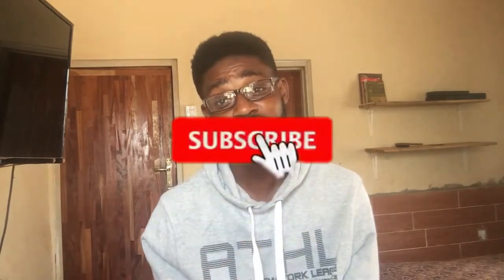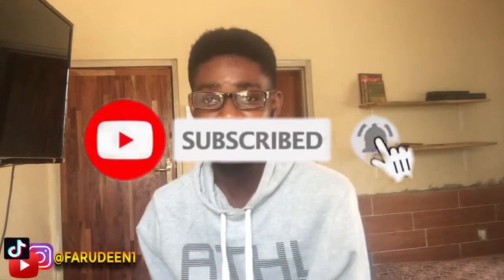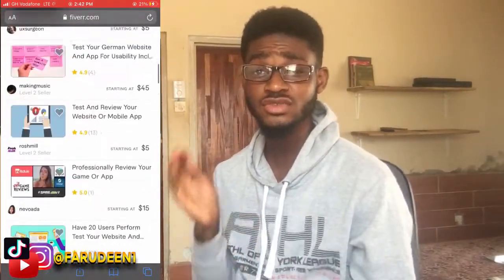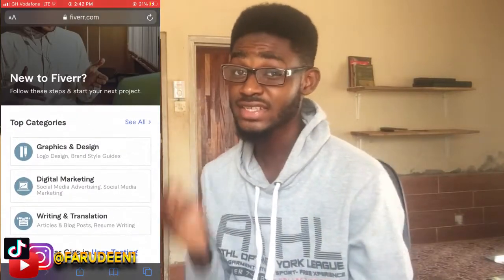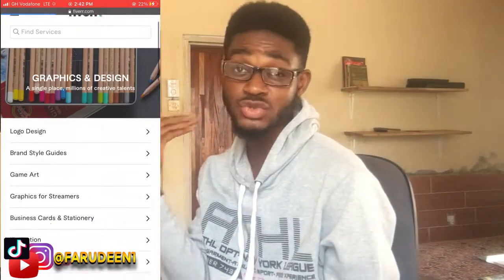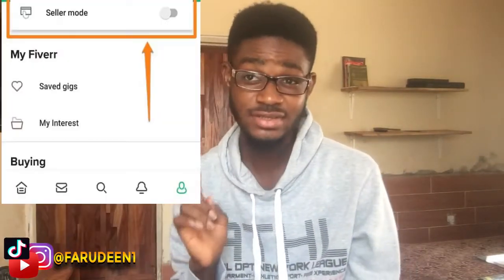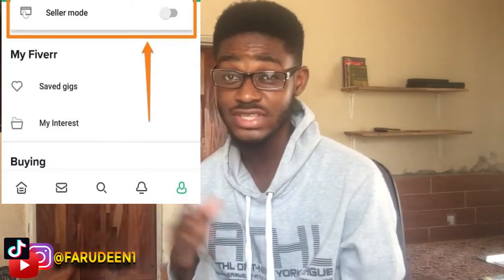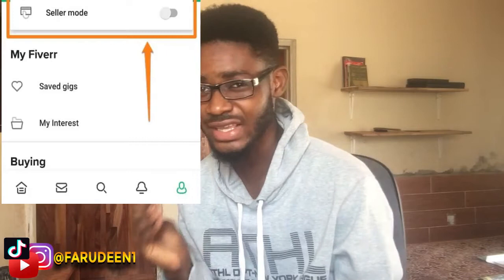How to earn or make money online.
Hi guys today am gonna show you how to make money online, below is the links to the point I gave out.

4. eBay

Please don’t forget to link comment and shear this with your friends .